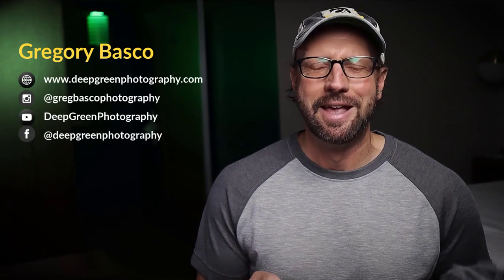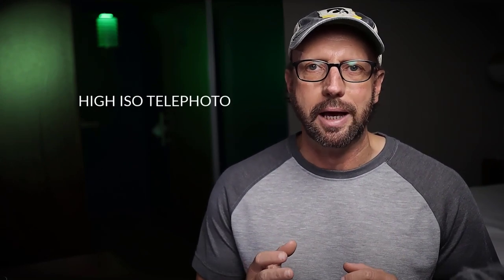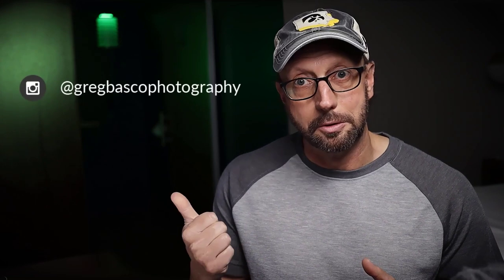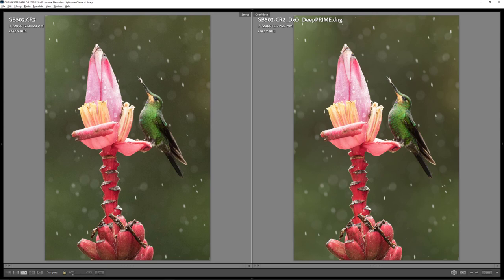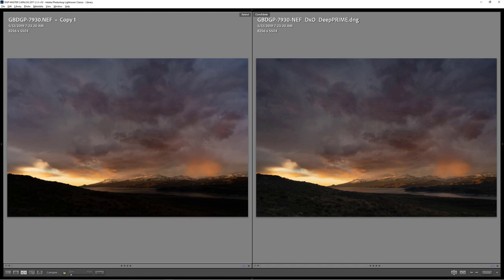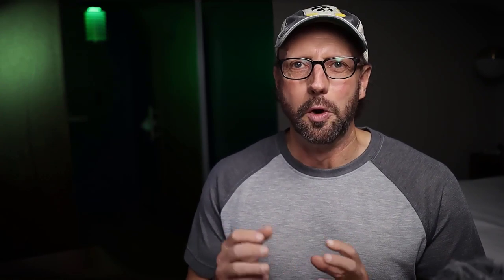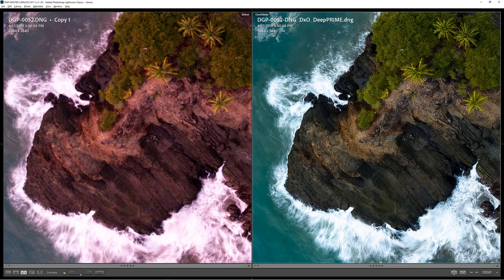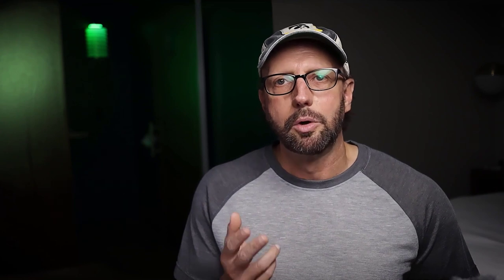Dxo PureRAW 5 Minute Review for Nature Photography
Gregory Basco of Deep Green Photography takes a very quick look at how the new DxO PureRAW software works for bird, wildlife, landscape, nightscape, and drone photography.

0:00 Intro
1:19 PureRAW for high ISO telephoto photos
1:54 PureRAW for night landscapes photos
2:26 PureRAW for older photos
2:58 PureRAW for high contrast landscape photos
3:42 PureRAW for “already perfect” photos
4:24 PureRAW for drone photos
5:05 Conclusions

🎙️GEAR I USE FOR MY YOUTUBE VIDEOS
Canon M50

Canon 22 mm f/2 Lens

Sigma 16 mm f/1.4 Lens

Lume Cube 2.0 Lights

Aputure LED lights

FL-3060 LED Panels

Tangkula Closet Lights

Godox 32 x 32” Softbox w/grid

Movo Mini Shotgun Mic

Cable Creation 1.8 m Audio Cable

Logitech Litra Beam Desk Lamps

Smallrig Super Clamp w/ballhead

Supon Mini-clamp w/ballhead

SmallRig Mini-ballhead

Syrp Genie Mini II

iFootage Fluid Head

Jusmo Camera Desk Mount Stand

InnoGear Microphone Arm